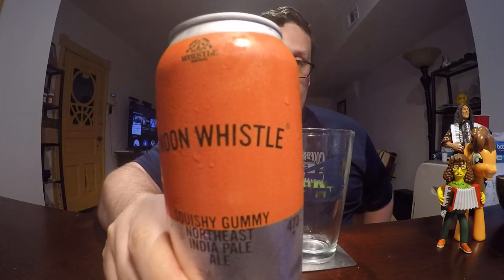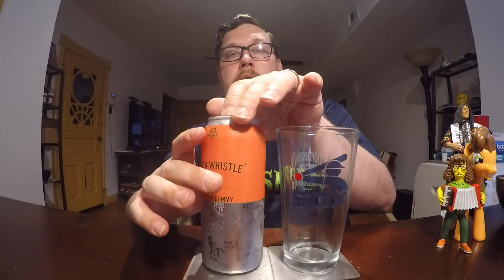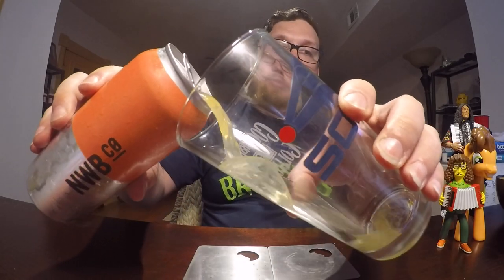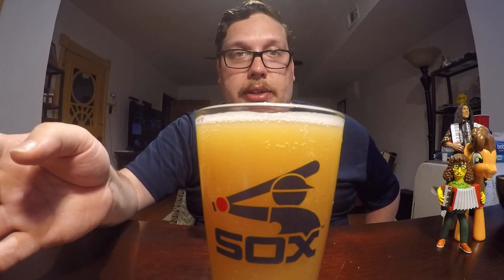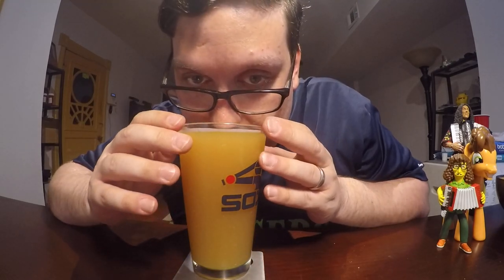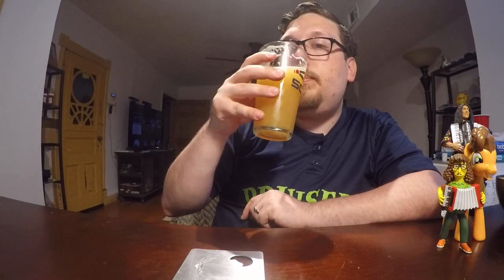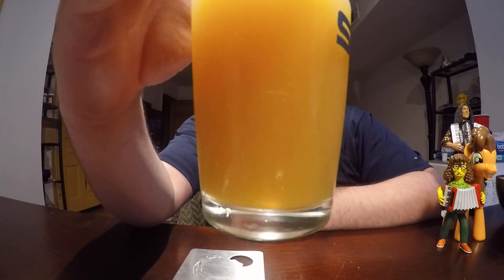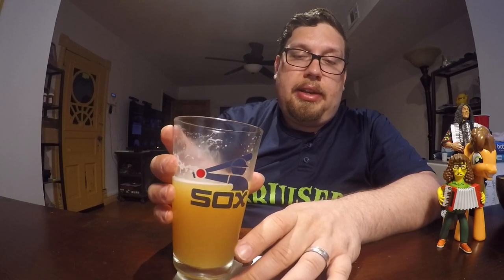Noon Whistle Brewery Squishy Gummy Northeast IPA Beer Review